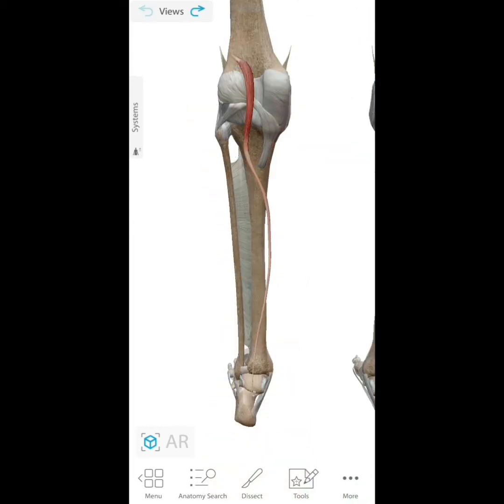**Plantar Fasciitis** Background and a Self Release Guide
This video details what Plantar Fasciitis is and the relevant neighbouring soft tissue structures and their significance and potential involvement in the issue.

Furthermore and most usefully, this video offers a Self Release Guide for people struggling with Plantar fasciitis.